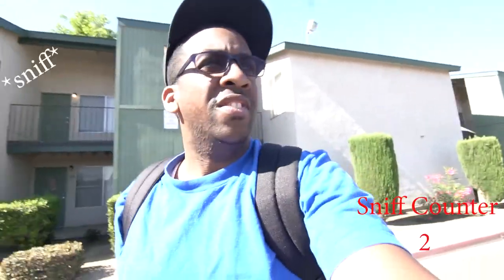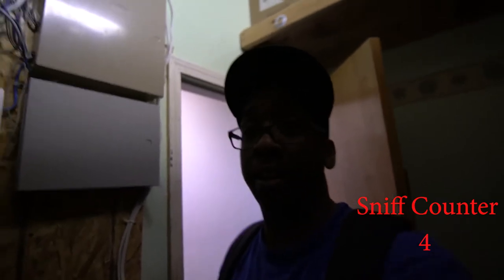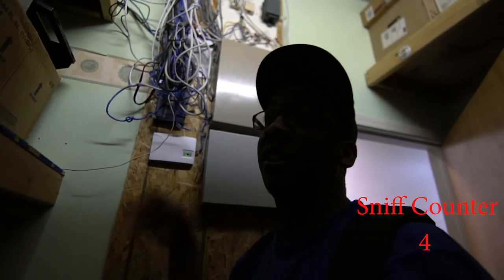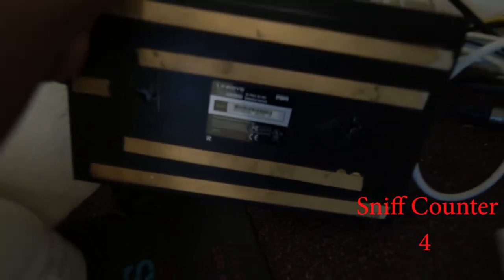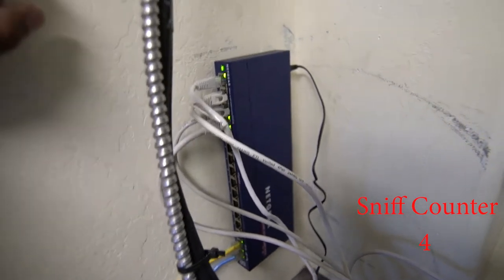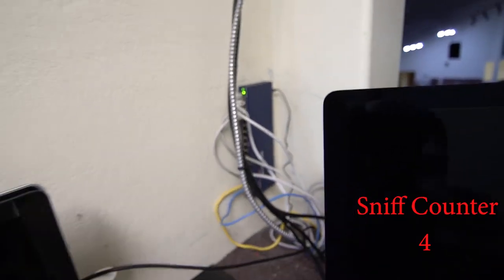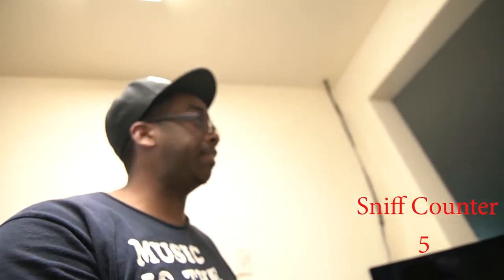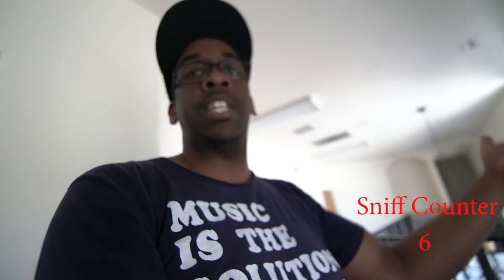How MANY TIMES will this happen!? | LJTV | VLOG 40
Back at vlogging!  I've been under the weather.  I don't know how many times I sniff my nose in a day.  This vlog will teach some basics about computer networking.  If you have questions, please ask.

MAIN CAMERA --(Sony A7Rii)
SECOND CAMERA
ROOM LIGHTING
BENDY TRIPOD
BIG TRIPOD